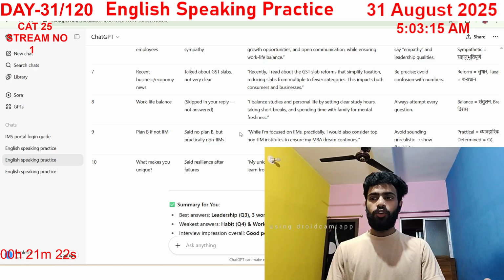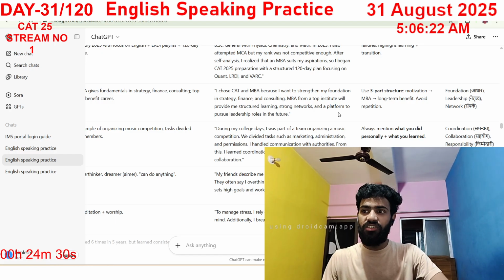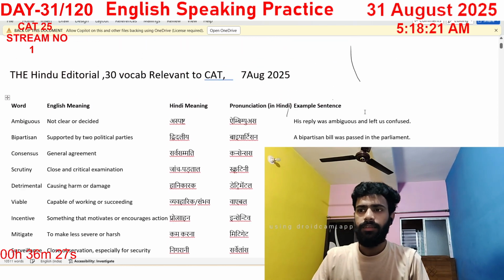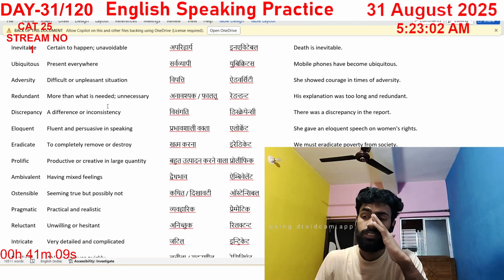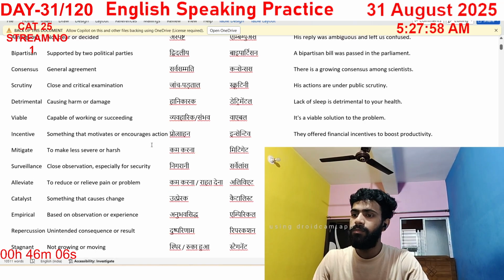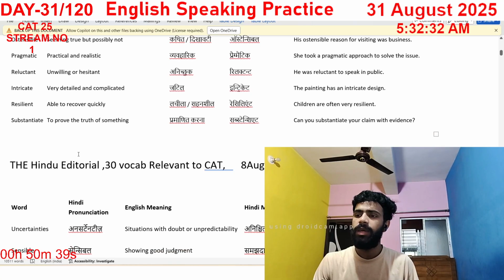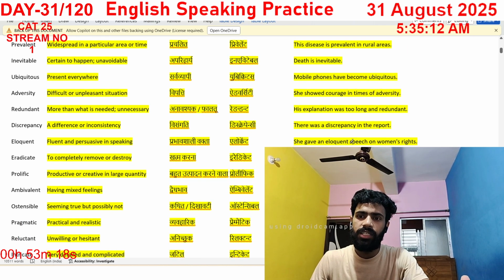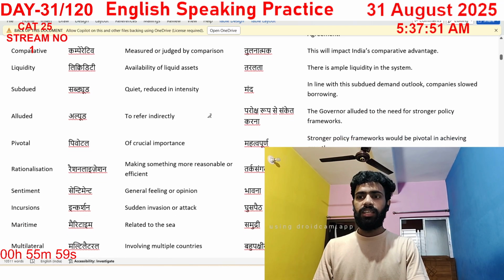English Speaking Practice | Day 31 of Cracking CAT in 120 Days | Let's Begin! 💪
🎯 Welcome to Day 31 of my journey to crack CAT in the next 120 days! I'm aiming for 99 percentile and documenting every single day of disciplined study.

📚 Today’s Goal:
- 12 Hours of Pure Study
- Focus: Quant + DILR + Verbal
- Vocabulary + Revision + Mock Strategy

📍 Follow this live session if:
- You’re also preparing for CAT 2025
- You need silent company & motivation
- You want to build consistency and discipline

📅 Study Schedule (with breaks):
🕘 6:30 AM → Stream start
🕘 9:30 AM→ short break 5 min
🕓 12:30 PM→ Lunch break
🕘 3:30 → short Break
🕖 9:15 PM→ Stream End
🕙 Work on communication after 7:30 pm  and skill improvement

📌 Stream Rules:
- Silent Stream (No Talking)
- Chat open for motivation only
- Join, focus, and stay consistent 💯